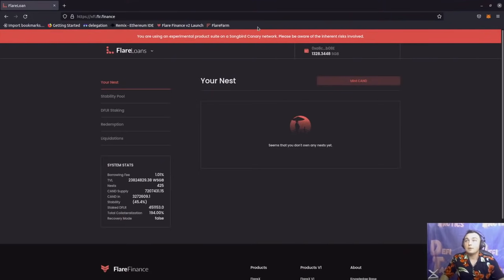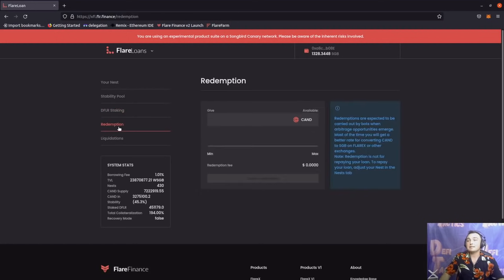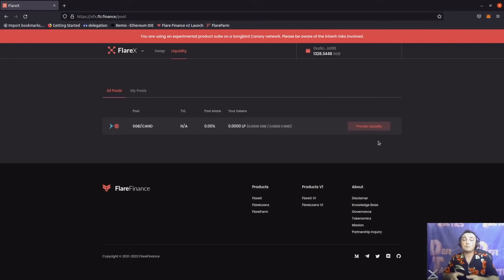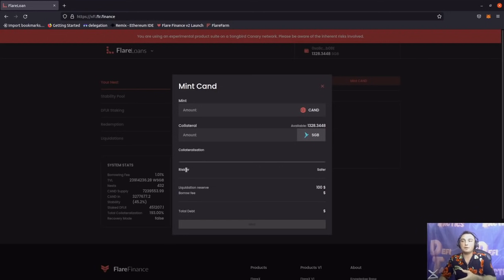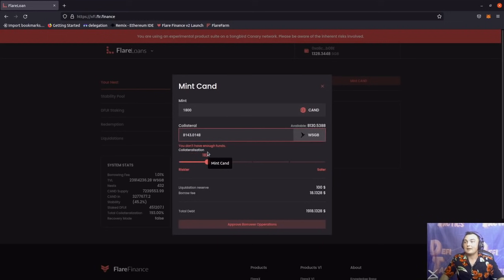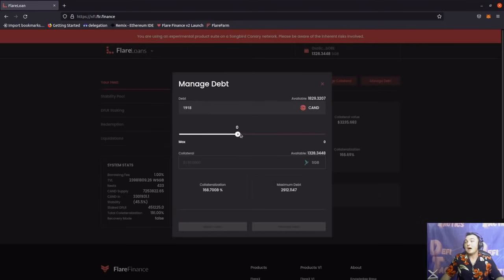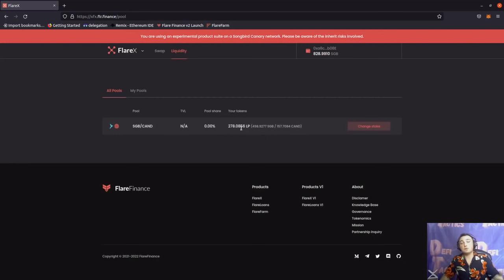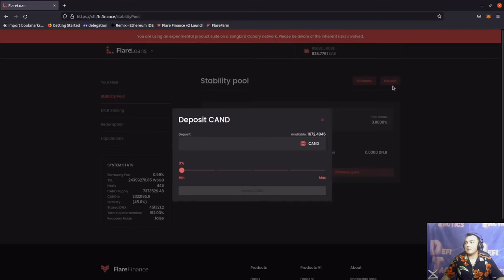Flare Finance Version 2 Launch, Familiarization, & Demo!!! Start Earning DFLR Time NOW!!!!!!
In this thrilling installment of DeFi Tactics, we go through Flare Finance's 3 modules -- Flare X, Flare Farm, and Flare Loan -- on the Songbird Network (dubbed henceforth Experimental Finance) to gain some familiarization with the platform. We then go through some of the activities to include minting $CAND, providing liquidity to the liquidity pool and getting liquidity pool tokens $FLAREX, and using those $FLAREX tokens in the Farm to earn $DFLR!

Exciting times!!

Leave me a comment in the comment section below! I genuinely appreciate it!

***Please be aware of scammers! NEVER GIVE OUT YOUR PRIVATE KEYS OR SEED PHRASE. NEVER ALLOW SOMEONE TO SCREENSHARE WHILE YOUR SEED PHRASE OR PRIVATE KEYS COULD COME ON SCREEN! I will not post any contact numbers in the comments. If you have a gut feeling that something is fishy...it probably is***

It's nice to be important but it's more important to be nice!